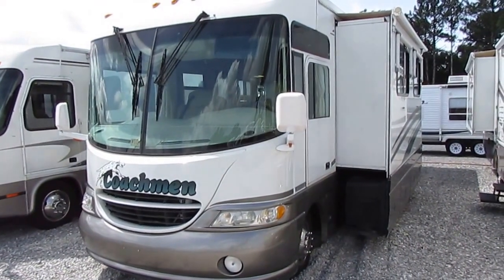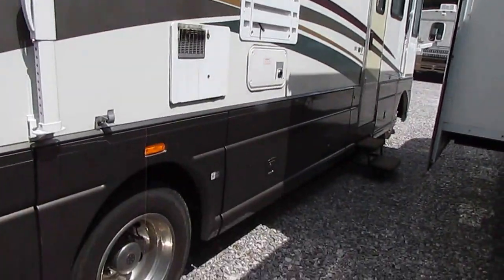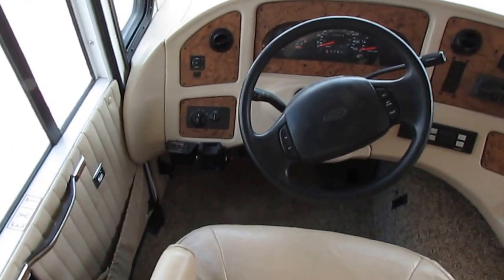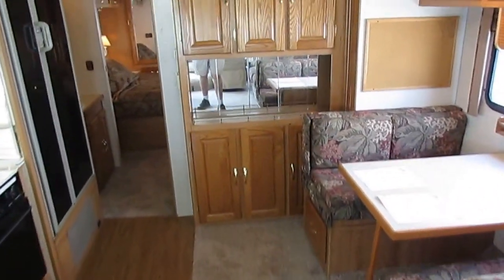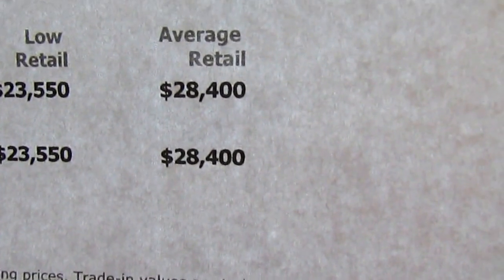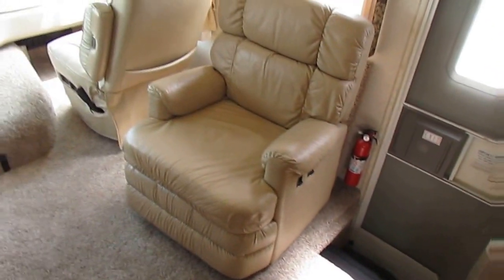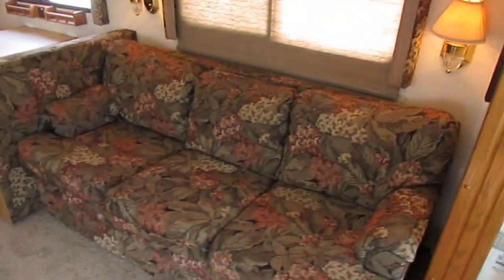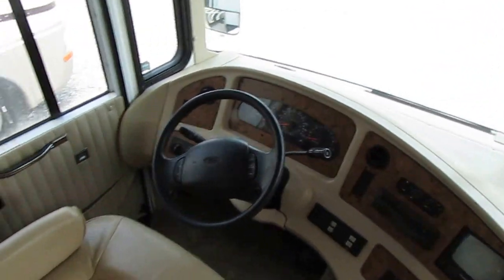SOLD! 2000 Coachmen Santara 3400 MB Class A , Slide Out, Only 35K MIles, $24,900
You talk about a Bargain on a low mileage class A Motor Home   . This 2000 Coachmen Santara 3400 MB cost $101,000 new in 2000 prices . The previous owner came from Virginia and   traded this RV in on a Diesel . Built on a 550 Ford Chassis with the 6.8 liter Triton V-10 with 305 Horsepower and 420 pd / ft or torque  . This body style and interior looks like you are looking  a lot newer RV than a 2000 model ! One power slide out with awning topper, full basement storage, double power steps , Onan 7000 RV Generator with low hours (runs perfectly) , Hydralic Leveling Jacks, Rear View Camera,  Look at how nice the striping and finish is on the body for a 2000 model and no delamination !  This is top of the line for Coachmen in 2000 and is still worth over $30,000 today . Like most of our RVs you can buy it today for what it will be worth 1-2 years from now (we sell them that way everyday that is the main reason we have been in business for 47 years and why buyers travel thousands of miles to buy from us  , Not just because people like us but because of our low prices !! ) . .

     The interior looks amazing for the year model (of course with only 35,000 miles it has not had a lot of use ) . No smoke or pet odors and we guarantee everything to work perfectly . The front cab has two comfortable leather captains chairs that swivel, for extra seating, The front cab has a drivers door with power window , Stereo, Tilt / Cruise, Dash fans and more, behind the cab is a sleeper sofa and a leather glider with fold up table, Table booth makes a bed, Side kitchen with upgrade Corian countertops , Kitchen has all  appliances in working order .  Walk through bathroom with Tub and Shower with Glass Door glass and skylight,   The rear bedroom has tons of extra hanging closet space, and a queen island bed. This motor home is loaded with extras, only has 35,000 miles, is in excellent condition for almost $6,000 under Current NADA !!! How can you go wrong  ??